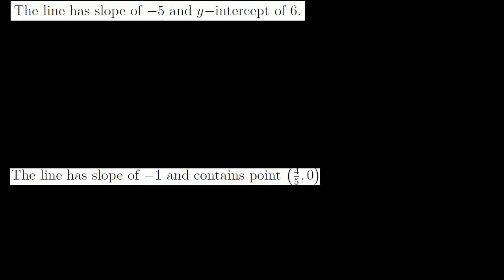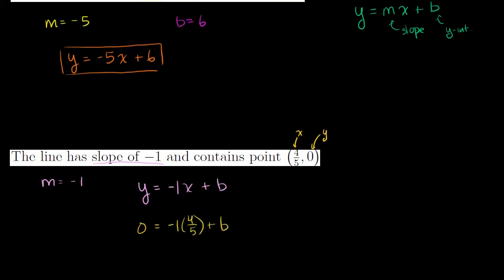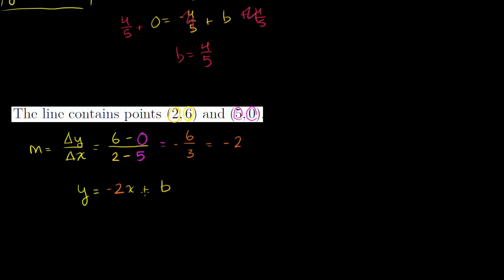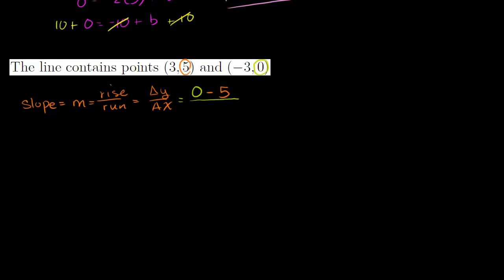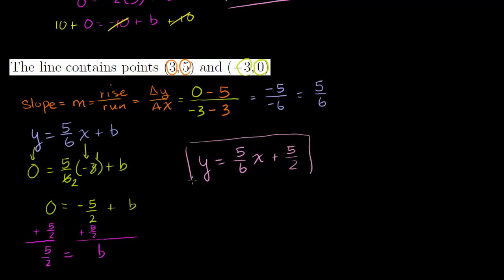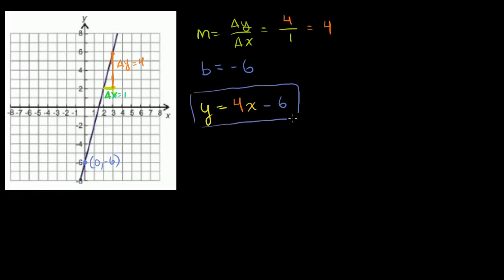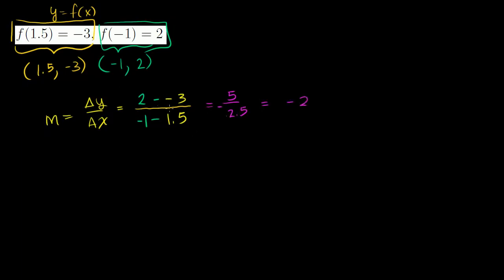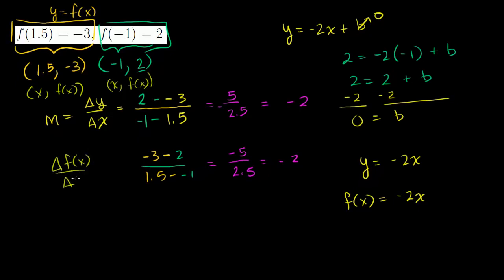Math Grade 8 - Slope intercept form problems